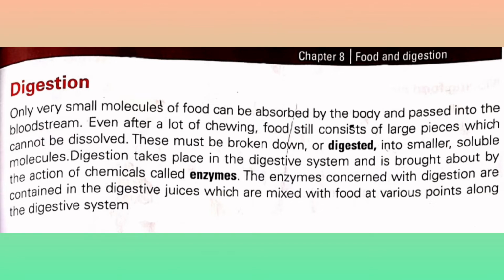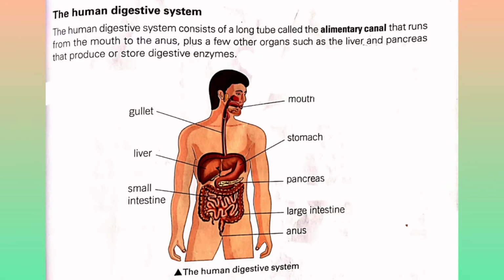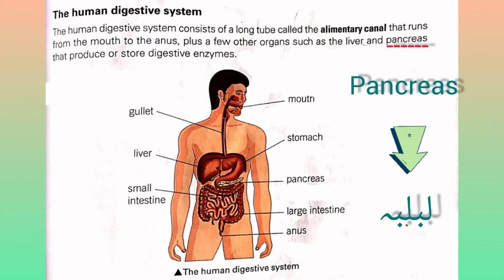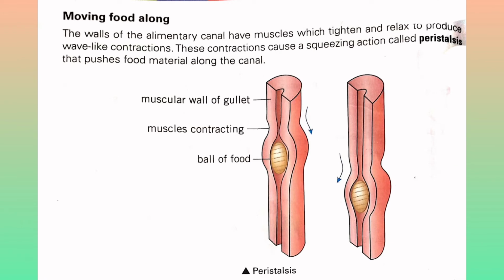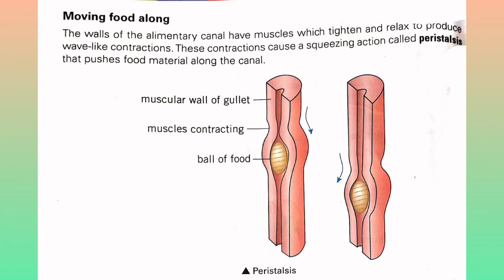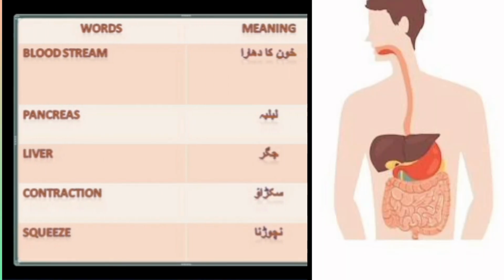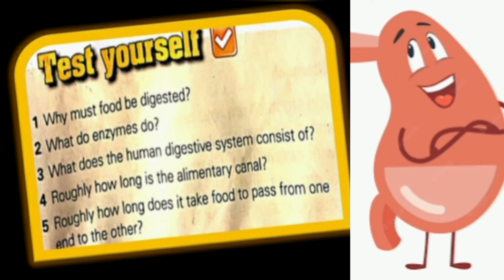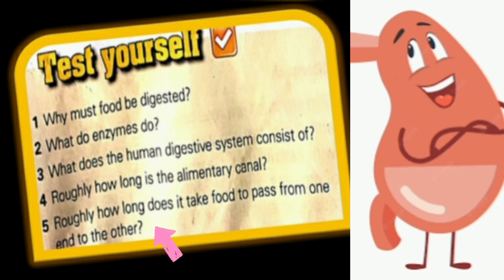Unit 8 Food And Digestion | Miss Bushra Wazir | Lecture 2 |Reading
The Exaa School System Shadman